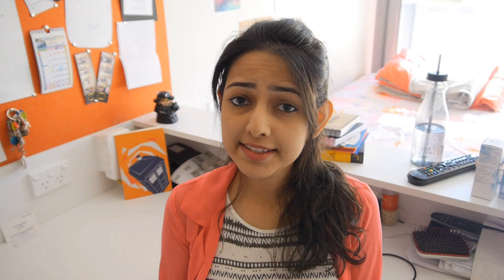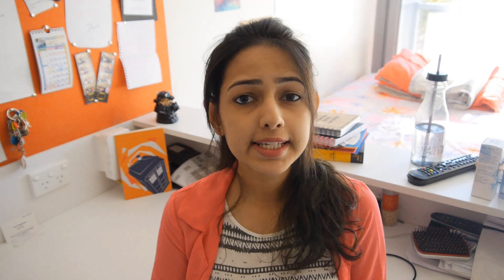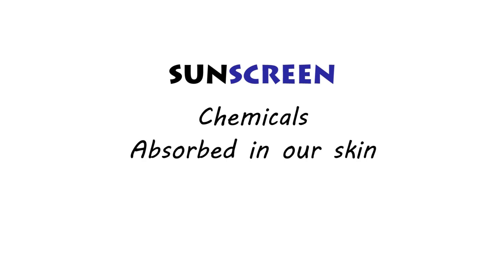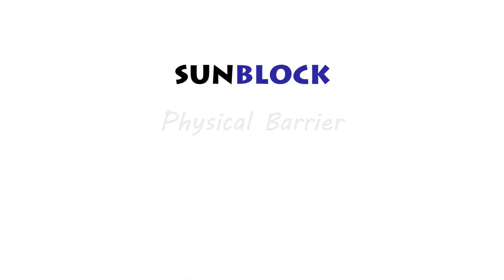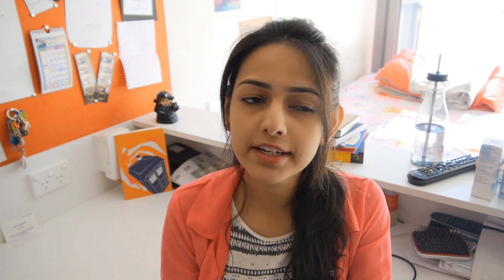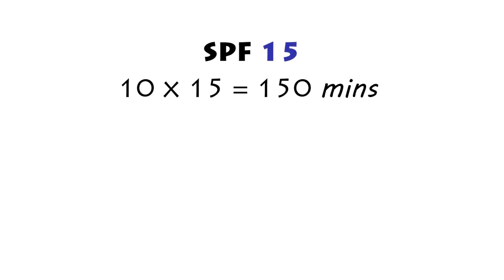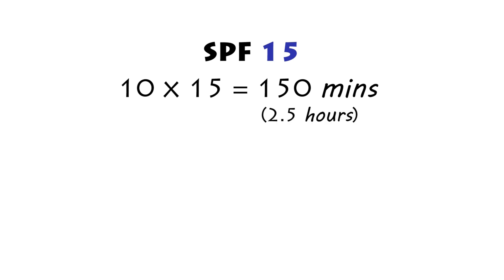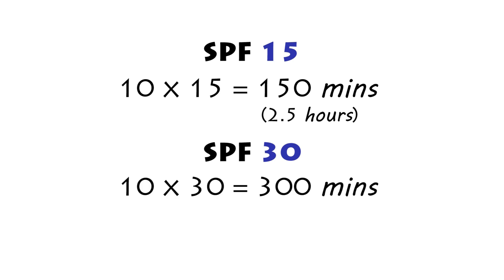What is SPF?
Applying sunscreens is important for shielding ourselves from the harmful ultraviolet rays. Check out the video to find out more about sunscreens and the science behind them!

Works referred to:

Sunbathers' application of sunscreen is probably inadequate to obtain the sun protection factor assigned to the preparation: